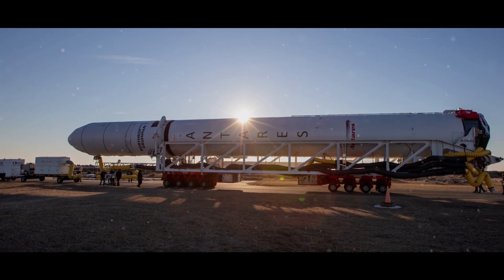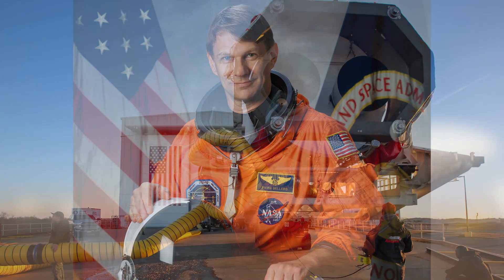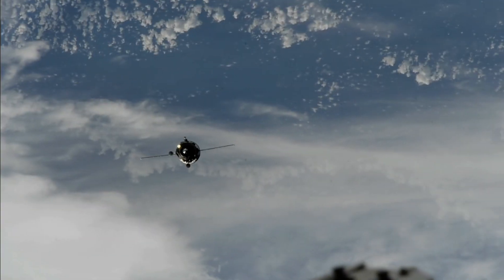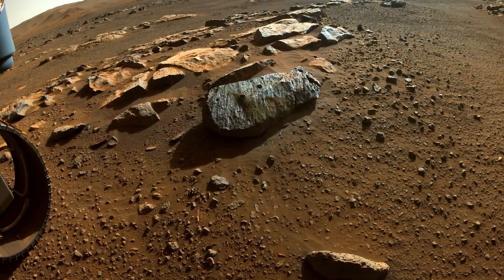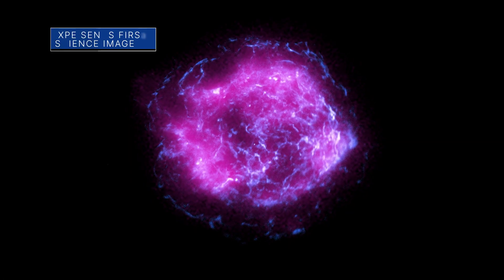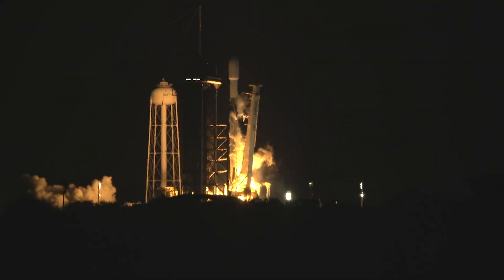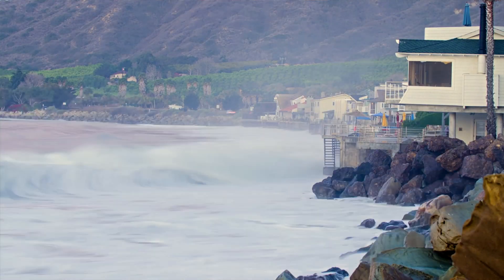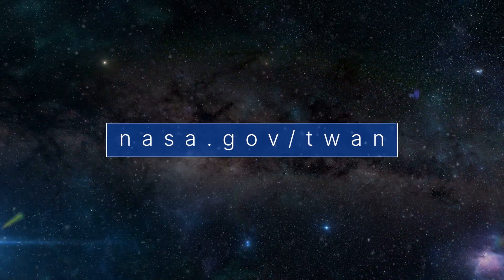This Week @NASA: Next Commercial Cargo Mission to Space Station, First Year of Perseverance on Mars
The next commercial cargo mission to the space station, celebrating the first year of Perseverance on Mars, and the first science images from a recently launched mission … a few of the stories to tell you about – This Week at NASA!

Credit: NASA

Producer: Andre Valentine
Editor: Sonnet Apple

0:00 Introduction

0:15 The Next Commercial Cargo Mission to the Space Station
0:44 Russian Spacecraft Delivers Cargo to Space Station
1:12 Perseverance Marks One Year on Mars
1:55 IXPE Sends First Science Image
2:33 New Sea Level Rise Projections for U.S. Communities